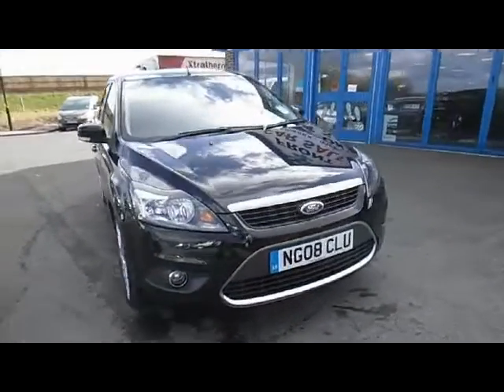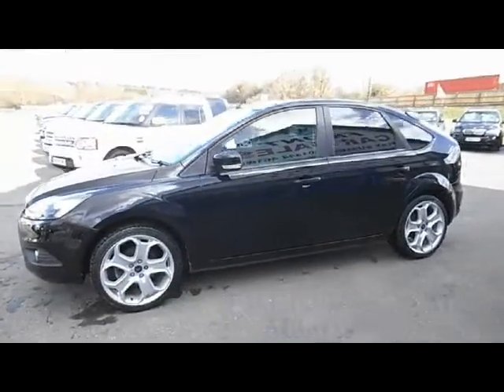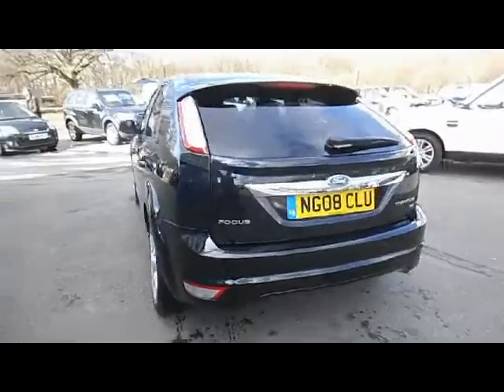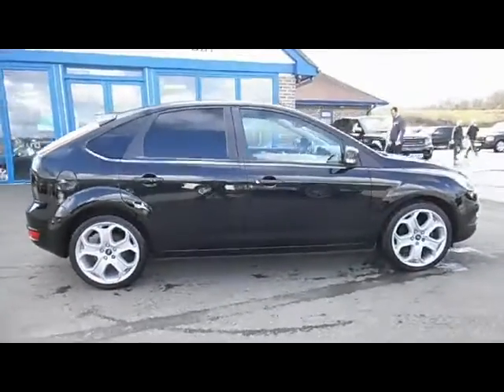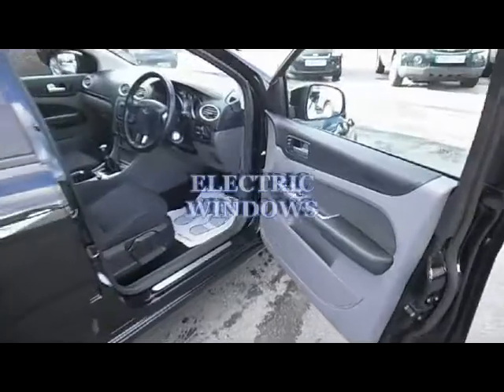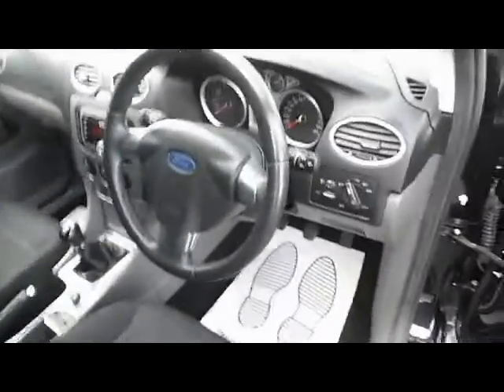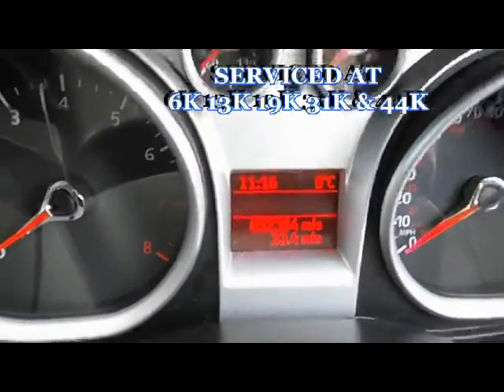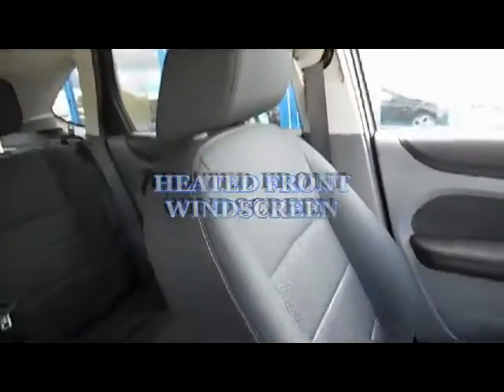NG08CLU Focus 1 8 Titanium